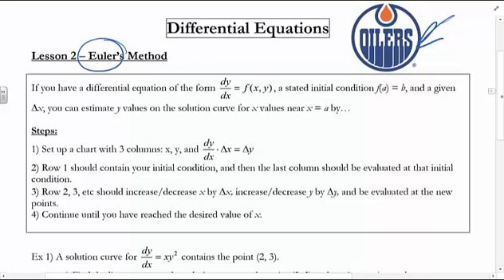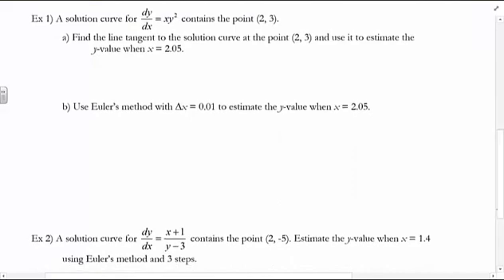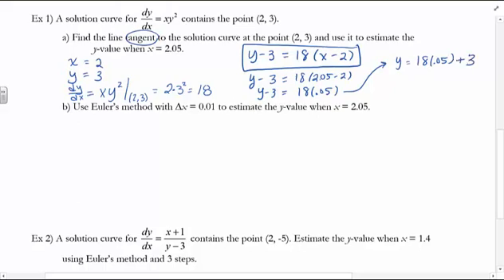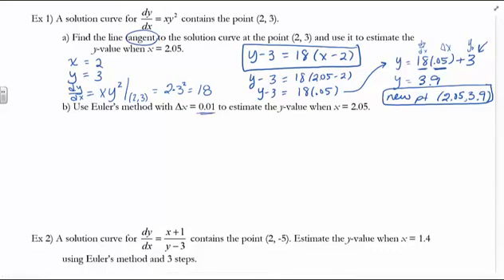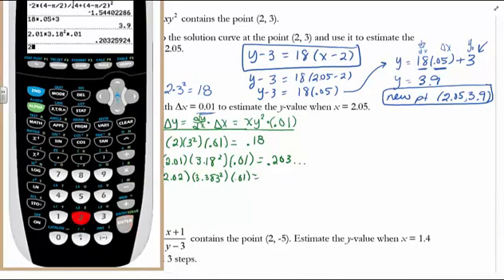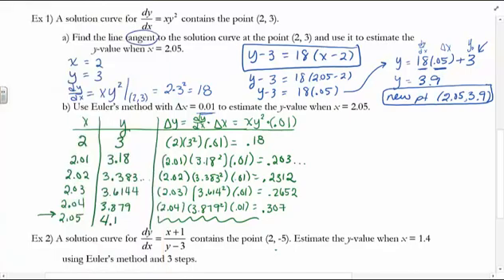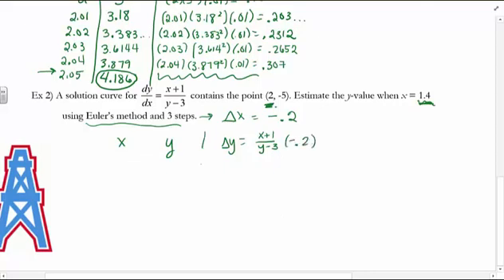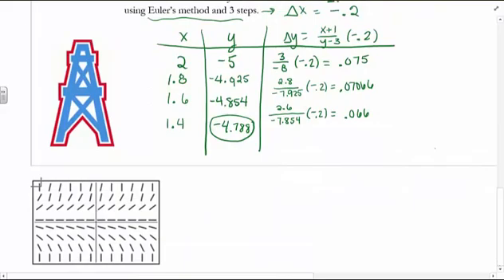Ch 6 Lesson 2 Euler's Method